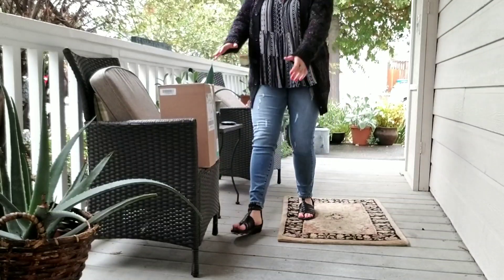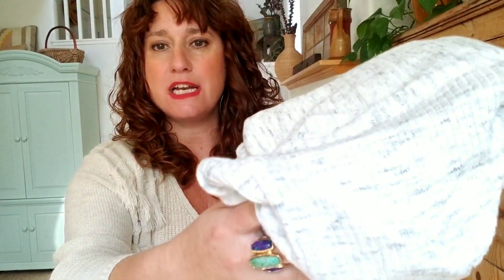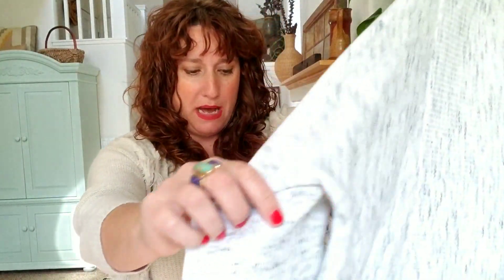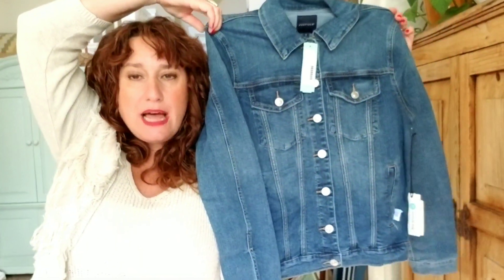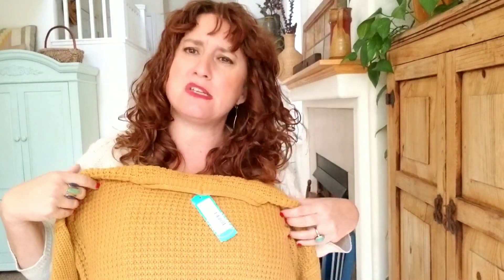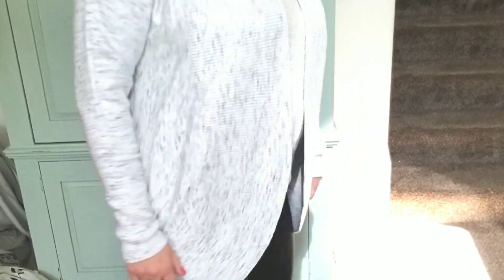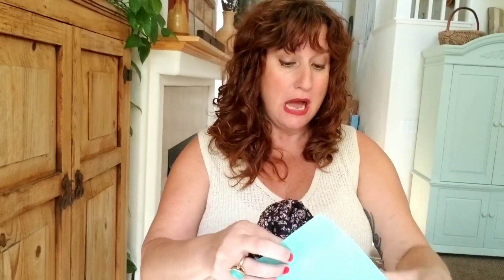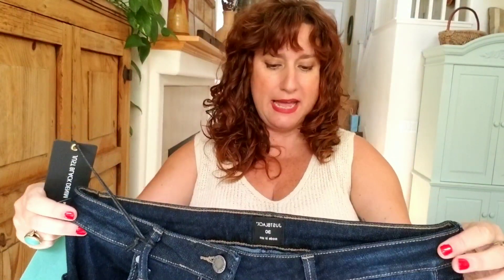THE SOFTEST TOP EVER! Stitch Fix UNBOXING & Try On ~ Fall OCTOBER 2020 ~ Stitch Fix REVIEW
Stitch Fix unboxing & Try on. Stitch Fix Unboxing October.  Stitch Fix!  Stitch Fix UNBOXING 2020! Stitch Fix Reviews. Stitch Fix Unboxing AND Try On. This is a Stitch Fix Fall 2020 unboxing and Review 2020. Stitch Fix unboxing and try on. What is stitch fix?  Stich Fix is a clothing subscription box for women, see details below on how it all works. Join me for this Stitch fix Try on Haul.

How Stitch Fix Works:
+Stitch fix is an online styling service
+You get matched with your own online stylist who creates a box just for you based on the information you give them in your "styling quizzes" on their website
+Shipping to you is free and return shipping is free
+You choose what to keep and what to send back
+Choose at least one thing from your box otherwise you pay stitch fix $20 for a styling fee
+The $20 you pay is credited towards an item in your box
+You can choose how often you want a  box
+Take the quizzes on your profile page so your personal stylist knows what to send you in your "fix". You can add your own notes to your personal stylist and send her pictures of styles you like
+When you get your box, go to your profile and let them know what you are keeping and what you are returning
+It's that easy, and it's fun and you get your first one free with my link